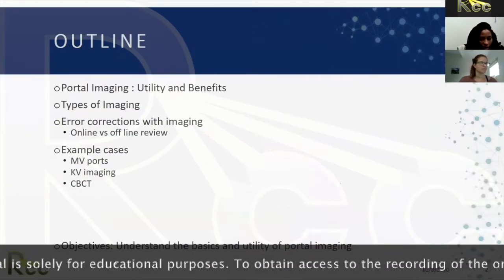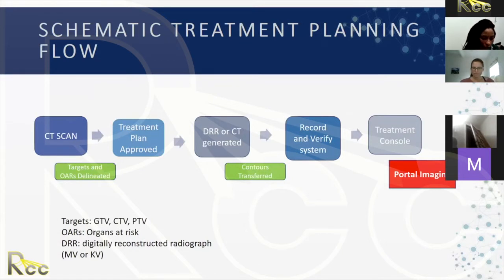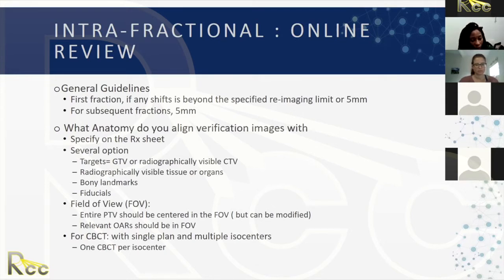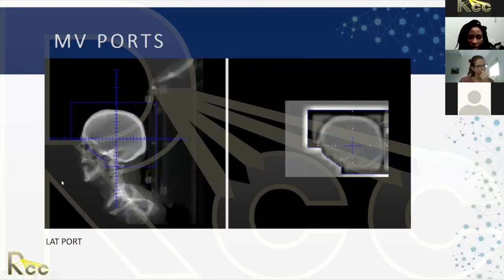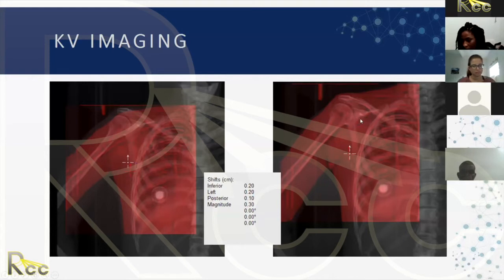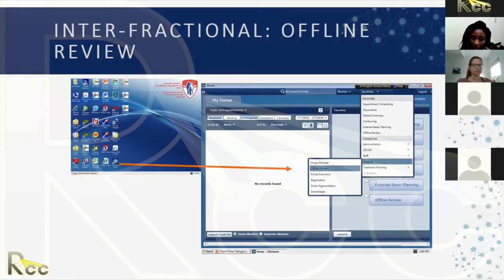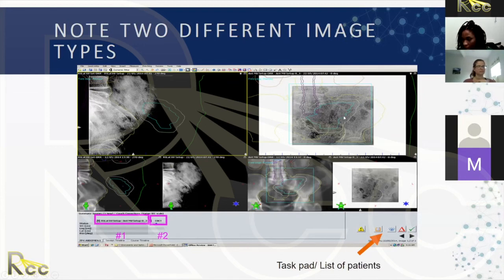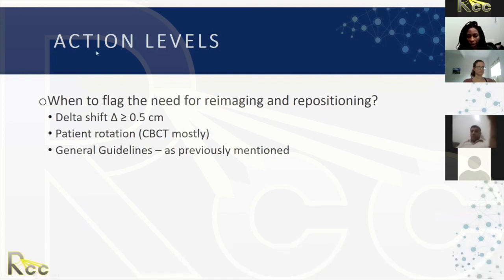2D to 3D EBRT | Session 11 | Reviewing Portal Images (Practical Basic Cases)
Dr. Chika Nwachukwu discusses portal images and practical basic cases in Session Eleven of Rayos Contra Cancer's 2D to 3D EBRT Curriculum.